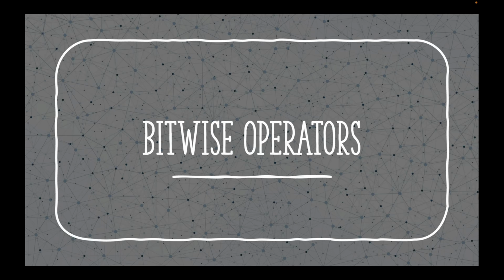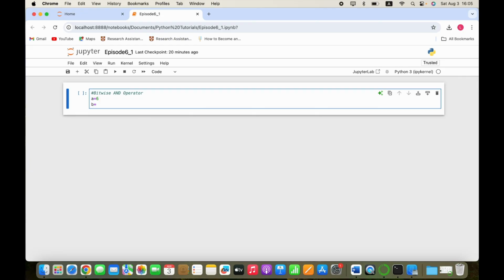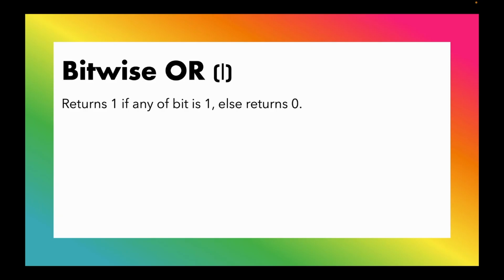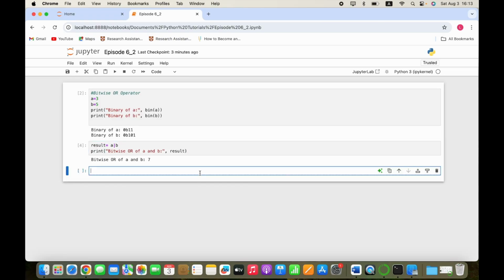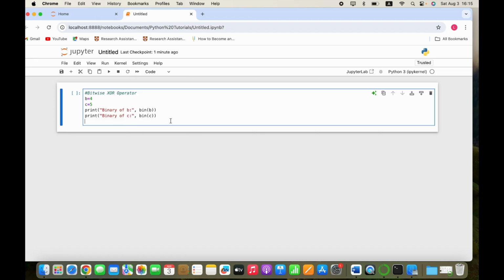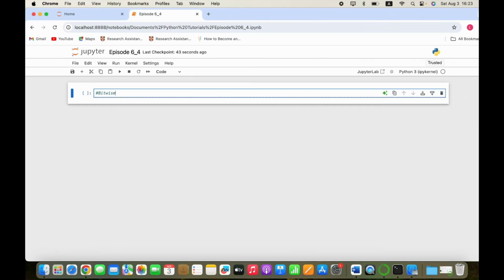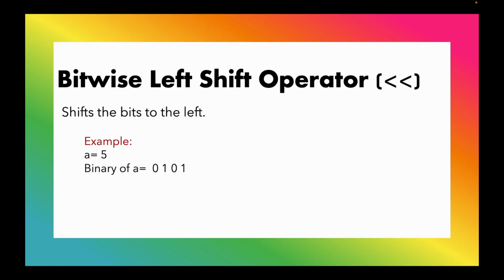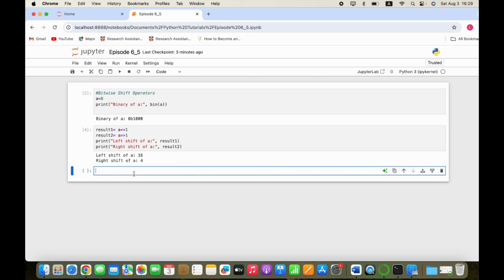Manipulate Bits and Master the Power in Python | Bitwise Operators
Learn Bitwise Operators in Python from scratch! 🐍

In this Python for Beginners tutorial, we'll learn how bitwise operators work with integers and binary numbers. You'll see exactly how Python manipulates individual bits and how each operator works with practical examples.

In this video, we cover:

🔹 Bitwise AND
🔹 Bitwise OR
🔹 Bitwise XOR
🔹 Bitwise NOT
🔹 Left Shift
🔹 Right Shift
🔹 Binary representation using bin
🔹 Practical Python examples
🔹 Working with bitwise operators in Jupyter Notebook

You'll learn how numbers such as 10, 6, 5 and 8 are represented in binary and how Python performs operations on those binary values.

Whether you're learning Python for programming, cybersecurity, networking, computer science, or simply want to understand how Python works at a lower level, this tutorial will help you build a strong foundation.